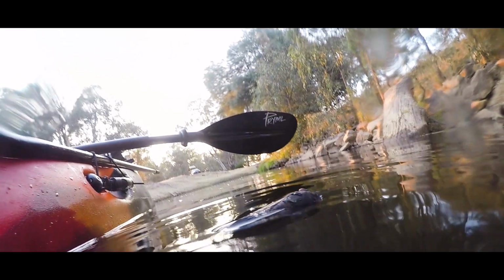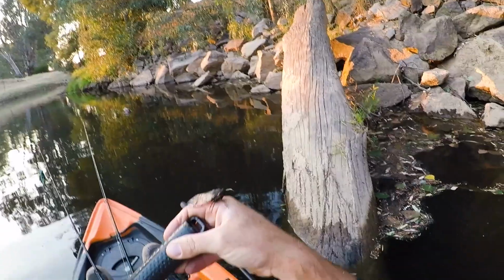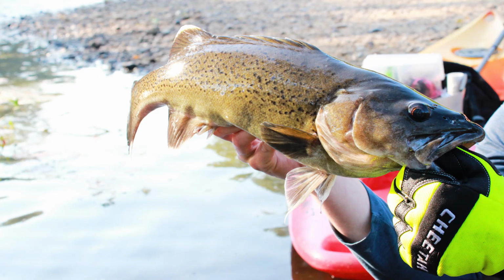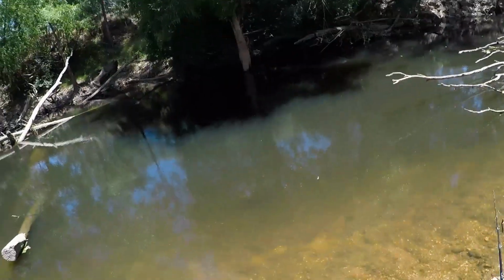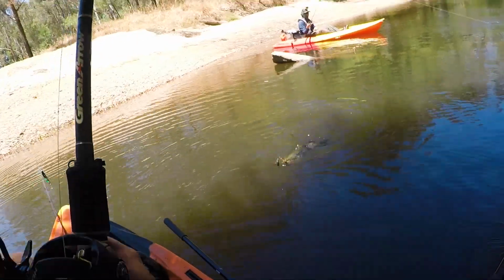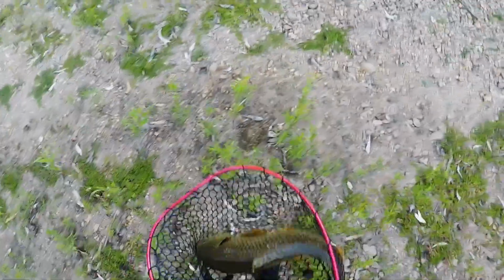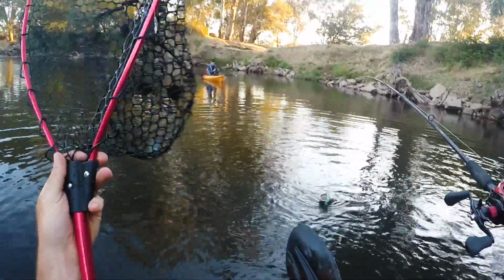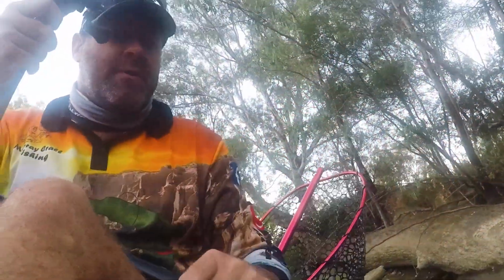14hrs Kayak Murray Cod Fishing on New yrs day with Hawkesy Fishing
I spent New Yrs Day this yr on the kayak with @HawkesyFishing
14hrs down some beautiful river murray cod fishing.

look us up on FISHBRAIN.